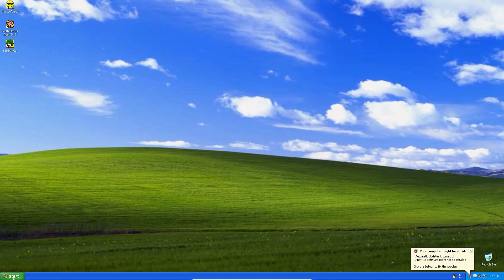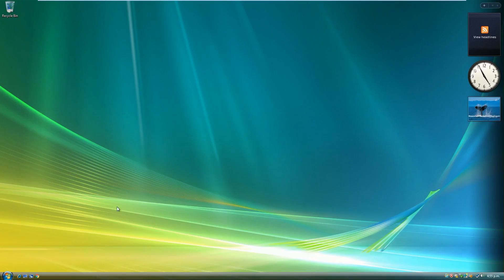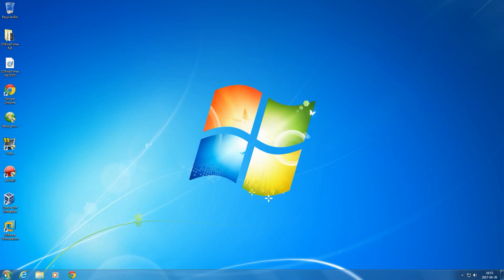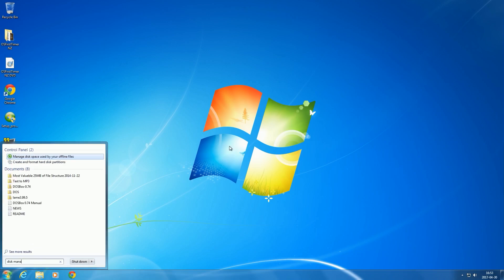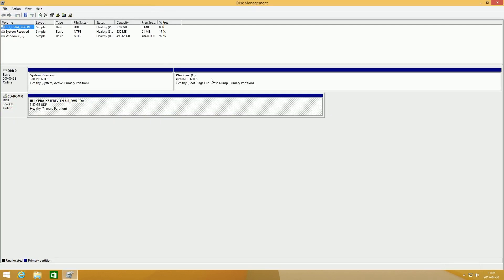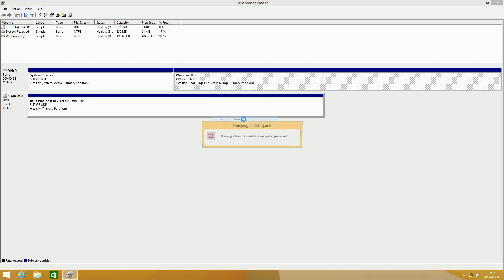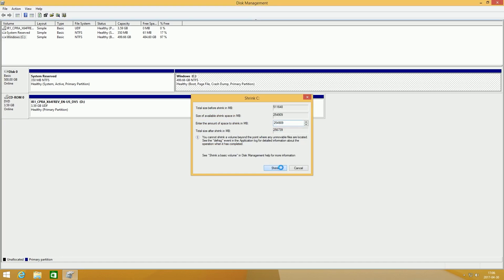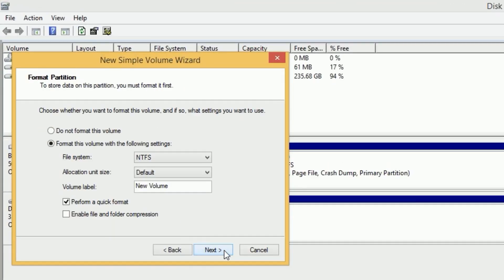How to Make a Second Partition on your Boot Drive without Reinstalling Windows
List of Steps (Windows XP):
01. Click 'Start'
02. Click 'Control Panel'
03. Click 'Administrative Tools'
04. Click 'Computer Management'
05. Click 'Storage'
06. Click 'Disk Management(Local)'
07. Right click of the C: partition
08. Click 'Shrink Volume...'
09. Type in how big you want your second partition to be in MB
10. Click 'Shrink'
11. Right click on the unallocated space
12. Click 'New Simple Volume...'
13. Click 'Next'
14. Click 'Next' again
15. Chose a letter for your partition
16. Click 'Next'
17. Give your partition a name
18. Click 'Next'
19. Click 'Finish'

List of Steps (Windows Vista):
01. Click 'Start'
02. Type 'computer management'
03. Press Enter
04. Click 'Continue'
05. Click 'Storage'
06. Click 'Disk Management(Local)'
07. Right click of the C: partition
08. Click 'Shrink Volume...'
09. Type in how big you want your second partition to be in MB
10. Click 'Shrink'
11. Right click on the unallocated space
12. Click 'New Simple Volume...'
13. Click 'Next'
14. Click 'Next' again
15. Chose a letter for your partition
16. Click 'Next'
17. Give your partition a name
18. Click 'Next'
19. Click 'Finish'

List of Steps (Windows 7):
01. Click 'Start'
02. Type 'disk management'
03. Press Enter
04. Right click of the C: partition
05. Click 'Shrink Volume...'
06. Type in how big you want your second partition to be in MB
07. Click 'Shrink'
08.  Right click on the unallocated space
09. Click 'New Simple Volume...'
10. Click 'Next'
11. Click 'Next' again
12. Chose a letter for your partition
13. Click 'Next'
14. Give your partition a name
15. Click 'Next'
16. Click 'Finish'

List of Steps (Windows 8):
01. Move your mouse pointer to the bottom left corner of the screen
02. Right click
03. Click 'Disk Management'
04. Right click of the C: partition
05. Click 'Shrink Volume...'
06. Type in how big you want your second partition to be in MB
07. Click 'Shrink'
08. Right click on the unallocated space
09. Click 'New Simple Volume...'
10. Click 'Next'
11. Click 'Next' again
12. Chose a letter for your partition
13. Click 'Next'
14. Give your partition a name
15. Click 'Next'
16. Click 'Finish'

List of Steps (Windows 8.1 and Windows 10):
01. Right click the Start button
02. Click 'Disk Management'
03. Right click of the C: partition
04. Click 'Shrink Volume...'
05. Type in how big you want your second partition to be in MB
06. Click 'Shrink'
07. Right click on the unallocated space
08. Click 'New Simple Volume...'
09. Click 'Next'
10. Click 'Next' again
11. Chose a letter for your partition
12. Click 'Next'
13. Give your partition a name
14. Click 'Next'
15. Click 'Finish'

Timestamps:
0:00 - Getting to Disk Management (Windows XP)
0:11 - Getting to Disk Management (Windows Vista)
0:23 - Getting to Disk Management (Windows 7)
0:32 - Getting to Disk Management (Windows 8)
0:42 - Getting to Disk Management (Windows 8.1, 10, 11)
0:49 - Creating the partition